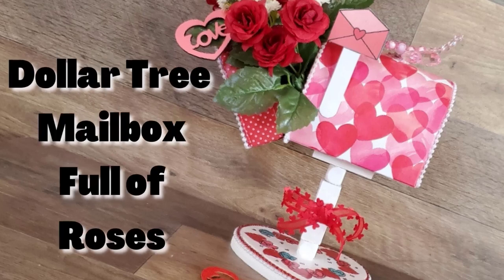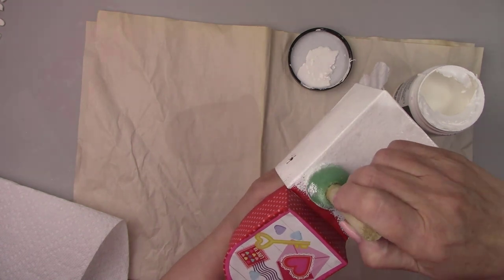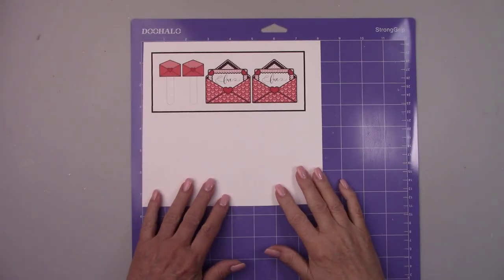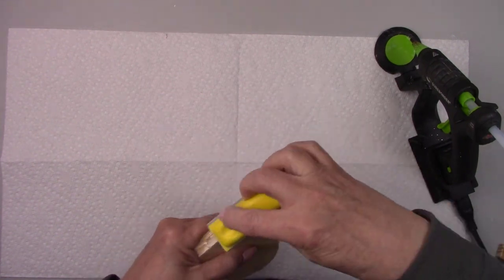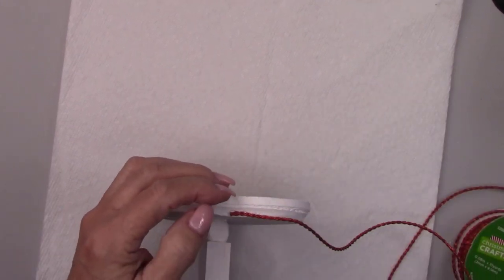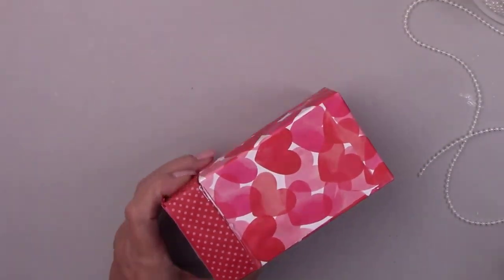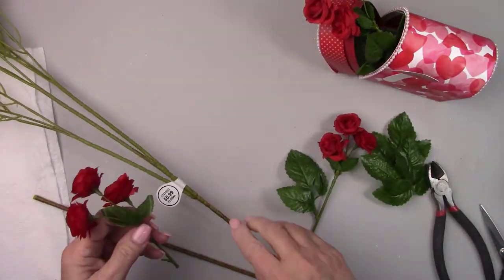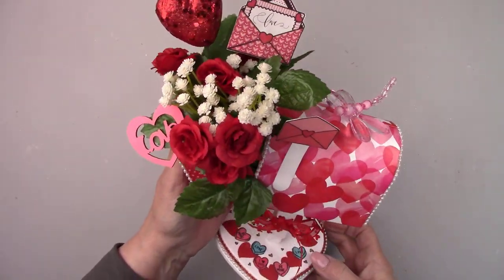Dollar Tree VALENTINES DAY DIYS 2023 💝💘🌹 | Mailbox YOU’LL Love 😍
Doller Tree items to decorate  for Valentine's Day 2023 🌹💘💝. This video is for beginners and experienced crafters alike. I’ll show you how to take a plain cardboard mailbox from DOLLAR TREE and make it beautiful 😍 I’ll do some decoupage and valentine decorating. Everything is explained in detail and made easy! Learn all my tips and tricks for outstanding results. There will be step by step, EASY to follow instructions, that show you exactly what to do.
It’ll be fun, get out some supplies and follow along. Let’s make a mess!

🎨🖌The Valentine cut outs for this project are current available in my Etsy shop (CUT OUTS– in section “TUTORIAL PACKAGES”)

Supplies I used in this video:
Tutorial Package (Cricut cut outs) through my Etsy shop
Pearl trim (Amazon)
Florist wire-green (Amazon)
Florist Styrofoam (Amazon)
E6000 glue (Amazon)
Misc supplies: Mailbox, flowers, paint, paper, ribbon, red braid, hearts